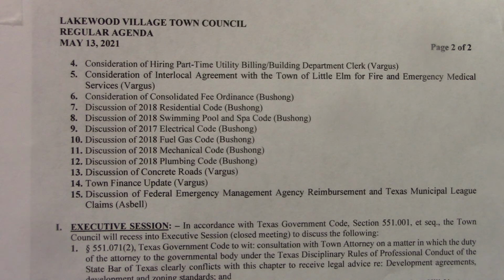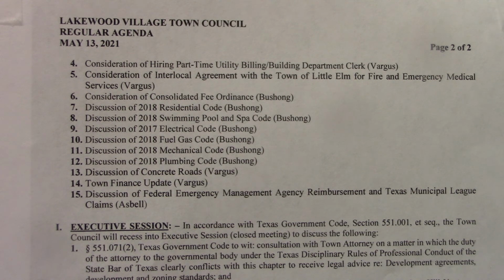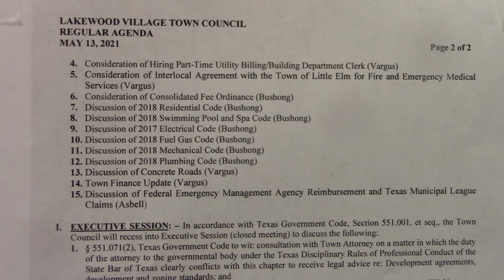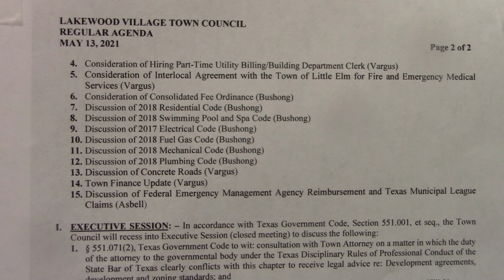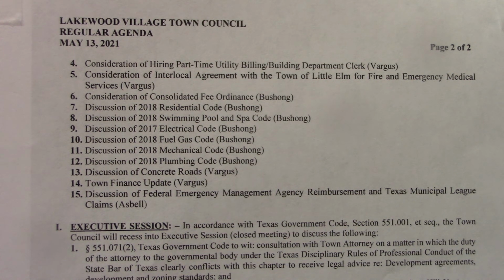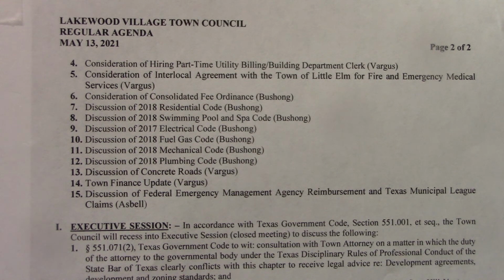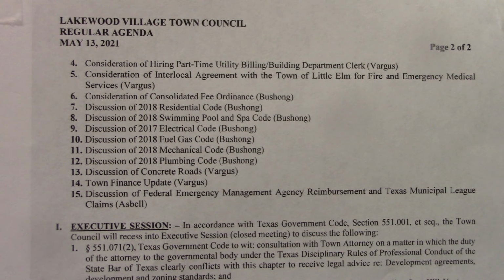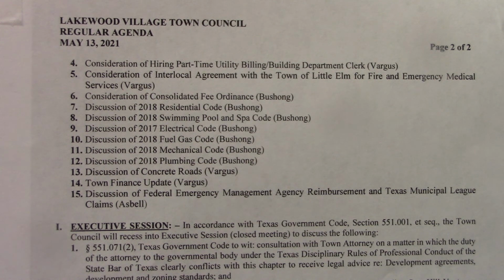Lakewood Village TX Town Council Mtg / 5-13-2021 / Part 3 of 4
Due to COVID town of LWV continues to hold teleconference council mtgs. Mtg started on time this month and after the Pledge of Allegiance the council went directly in to Executive Session & did not resume until 7:30pm. Property owner/land developer near town entrance, Eric Hancock spoke during the Visitors/Citizens Forum as the mtg reconvened on the topic of corruption in LWV. He stated facts regarding a period of time when a previous council person appeared to be black-balled during time on council as she was denied access to town detailed records and the locks/access was changed to town hall without her being advised. Mr. Hancock advised he will continue to speak at future meetings & detail more information. Another resident in LWV spoke regarding a variance applied for on a front facing garage & the hypocrisy and inconsistencies of how LWV grants variances & applies the ordinance rules. Council voted in lock step with mayor on this variance, with one obvious token vote in opposition. A public hearing on proposed ordinance changes to building codes was done prior to any council discussion on this topic. The majority of LWV fees are raised while only a couple of the minimal fees were lowered and/or removed. Nepotism continues to be alive & well in LWV as a town owned property is sold without the knowledge of residents during 2020 - did that cash fill a void in the budget? Was that even addressed in the budget? MDD reappoints the same members & will continue to contribute their funds to LWV rather than benefit the area the funds are generated from. No sign of LandPlan in LWV. Are other developments on the horizon? Executive Session only meeting was held on May 20 in Frisco on those two topics.  Will true transparency ever happen? Time for LWV to dissolve & become part of Little Elm.